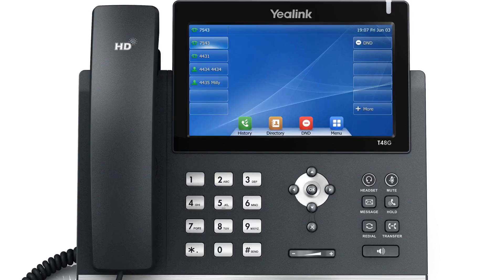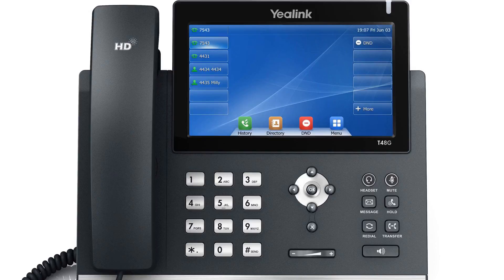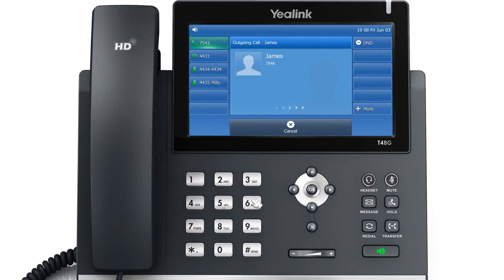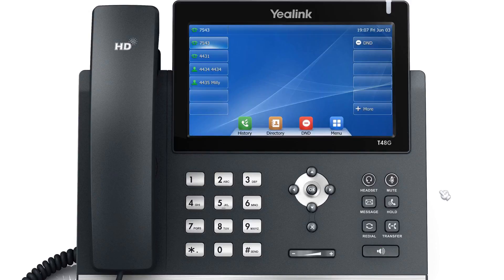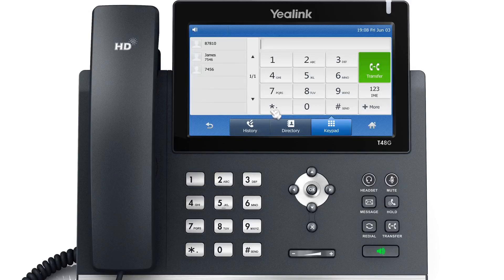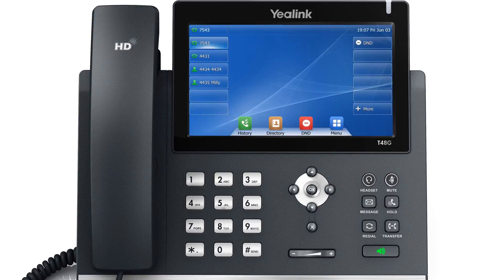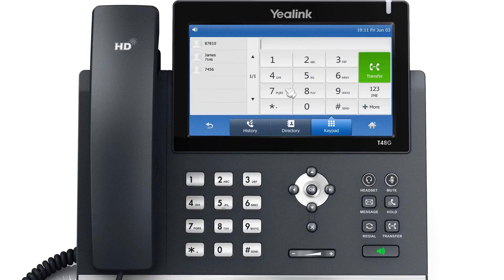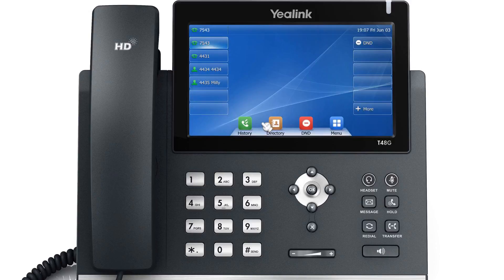Chức năng chuyển cuộc gọi IP Phone T48G